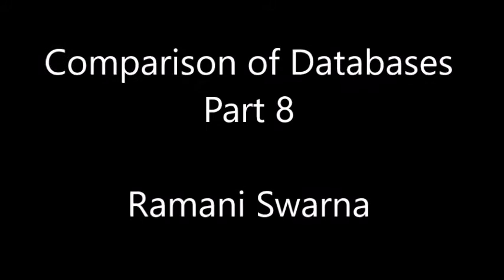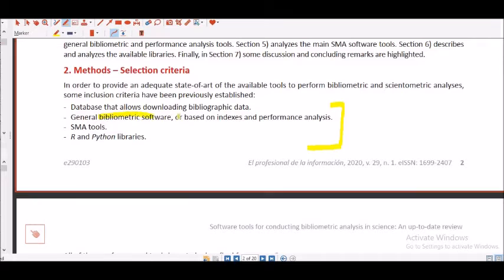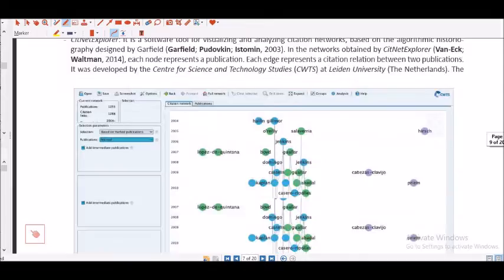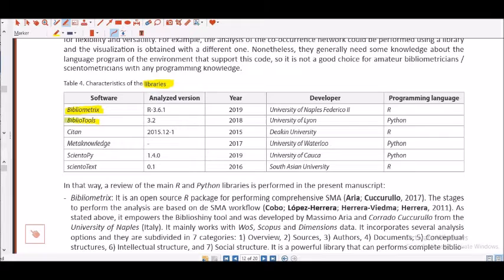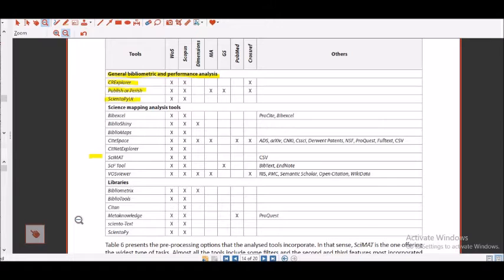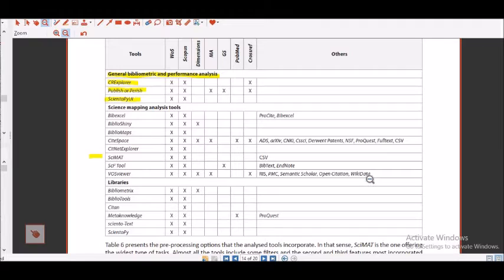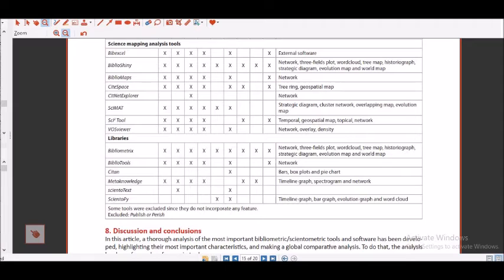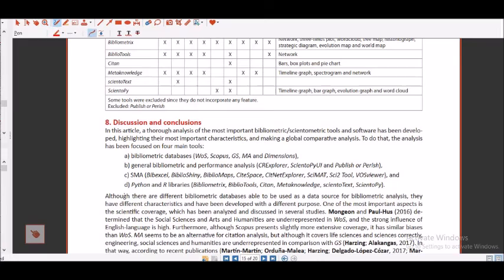Comparison of Databases and Bibliometrics: Part 8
The research paper selected for the presentation is used and shared exclusively for the academic reasons.
The discussion of comparison of databases and bibliometrics continuous in this video.